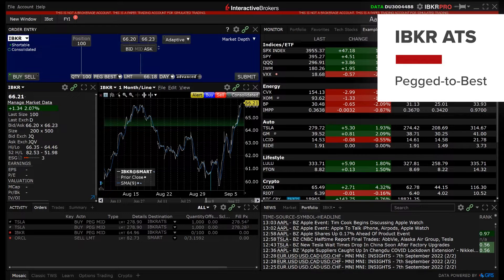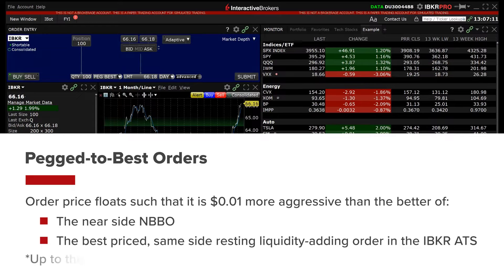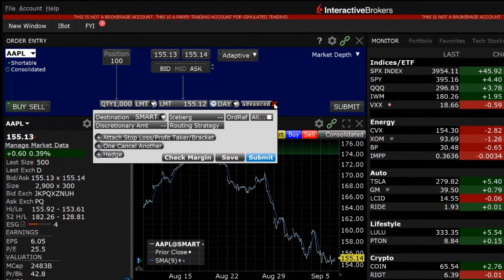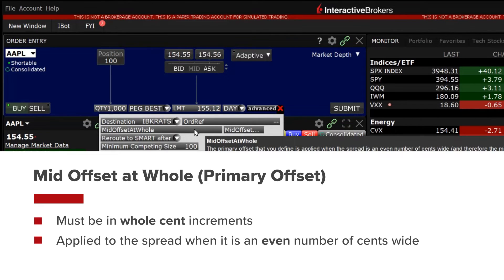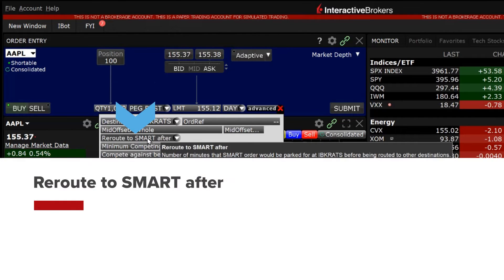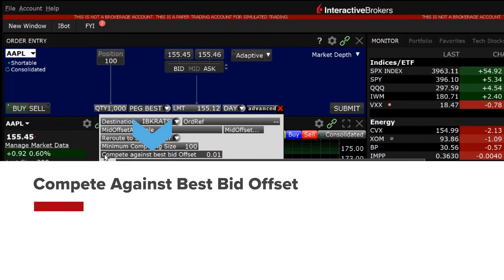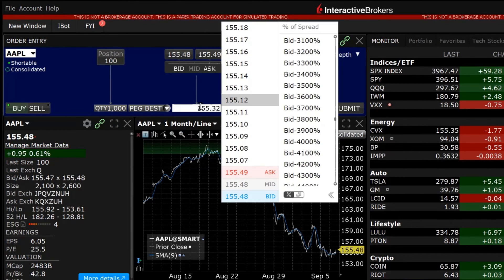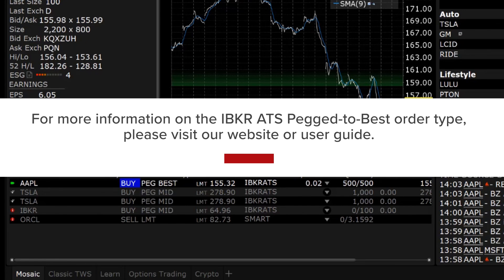IBKR ATS Pegged-to-Best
The IBKR ATS Pegged-to-Best order type is available for US stocks. It is useful for investors to direct non markable or liquidity providing orders to the IBKR ATS that compete with the near side NBBO.